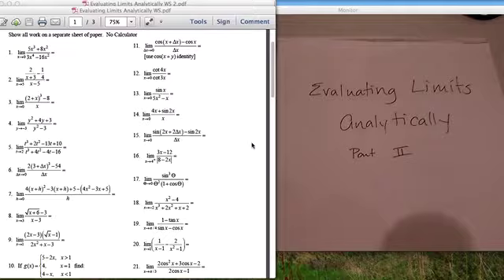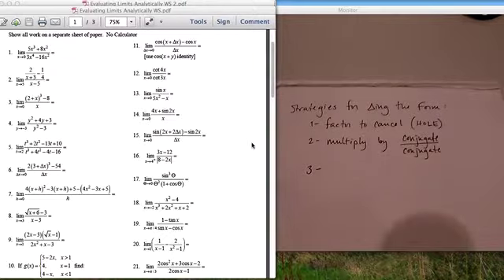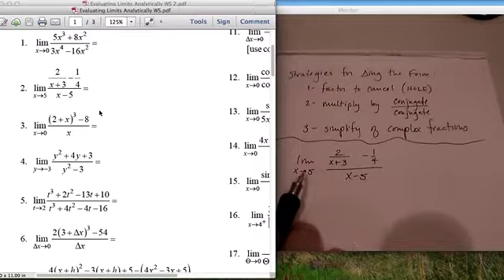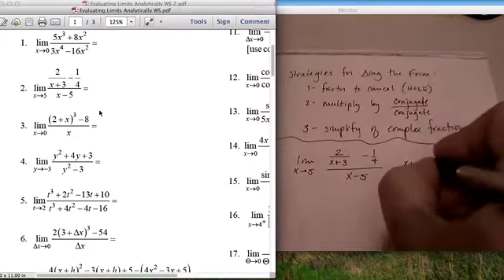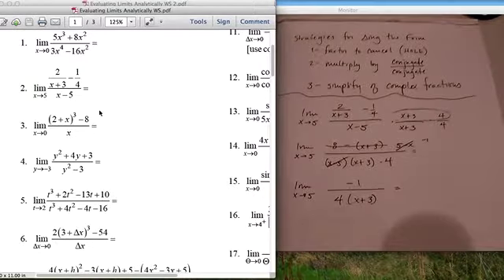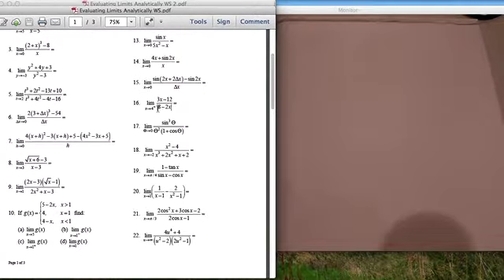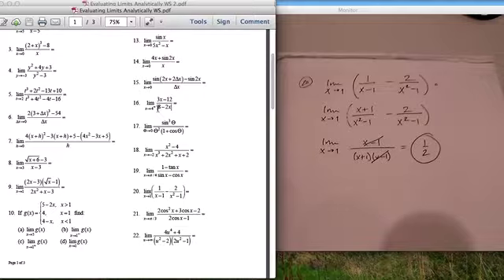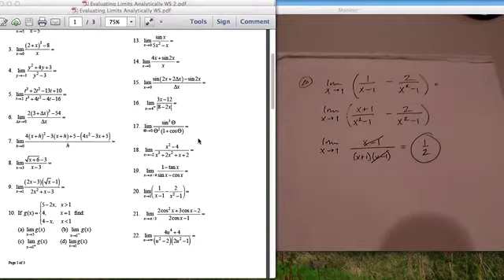Calculus Video 004 - Evaluating Limits Analytically 02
This is a continuation of video #3 and further explores the methods by which we evaluate limits by an analytic change of form of the expression.